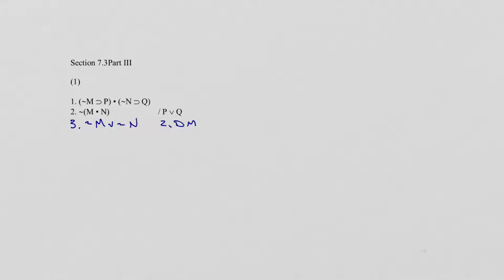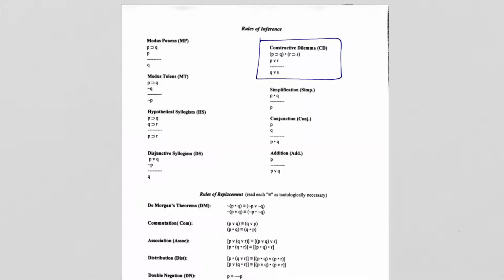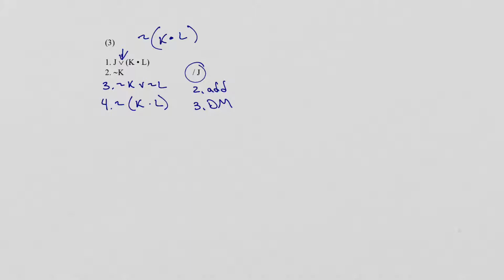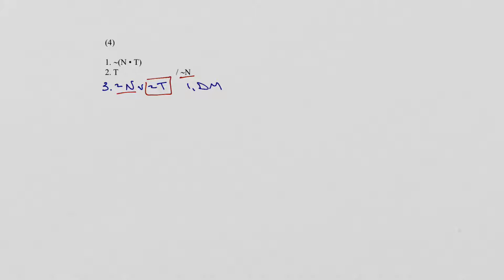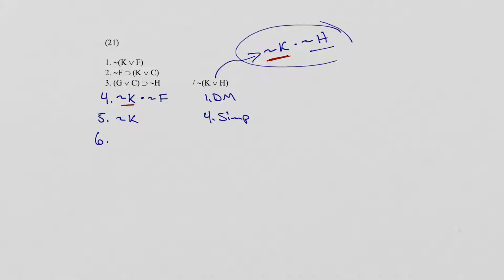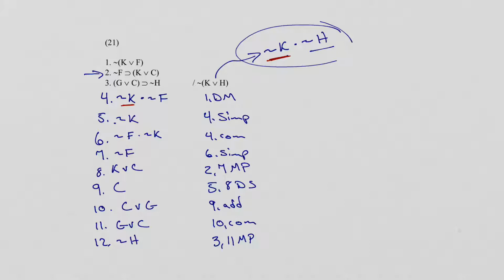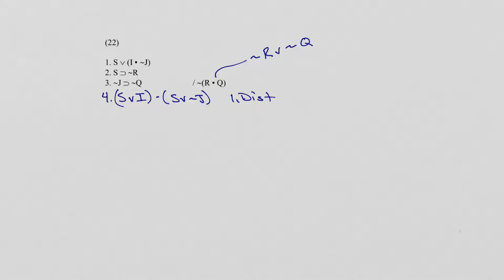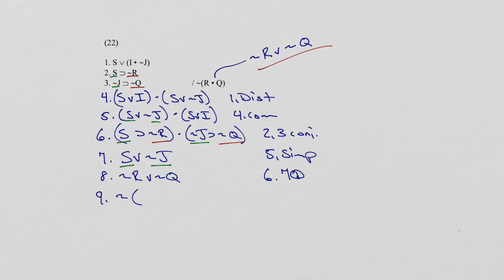Section 7.3 Video Lecture Part III